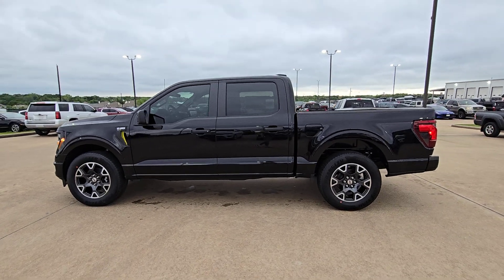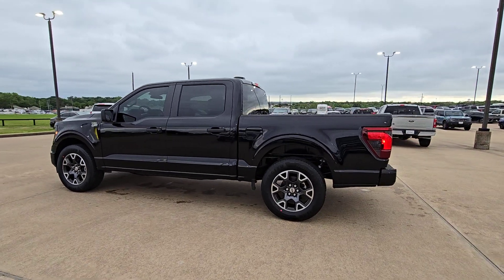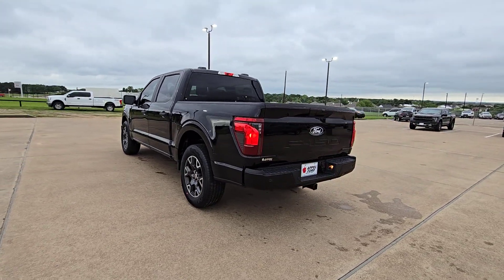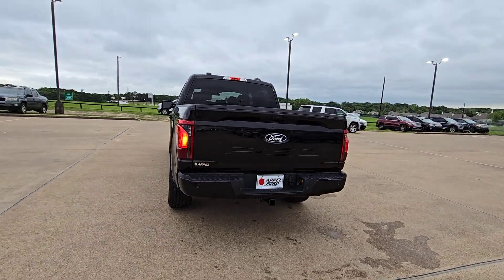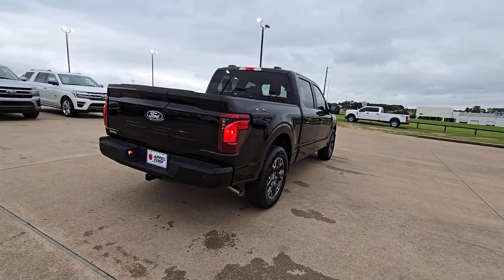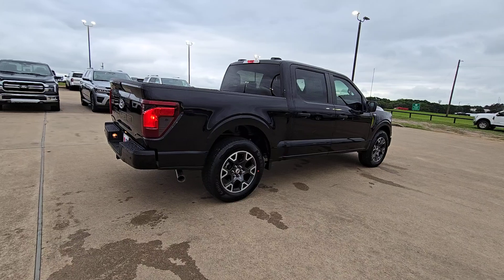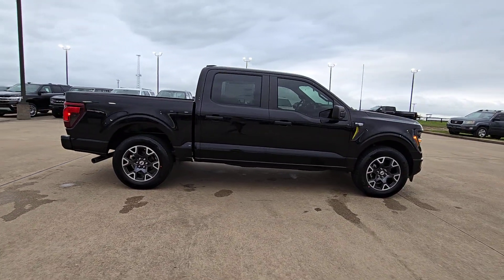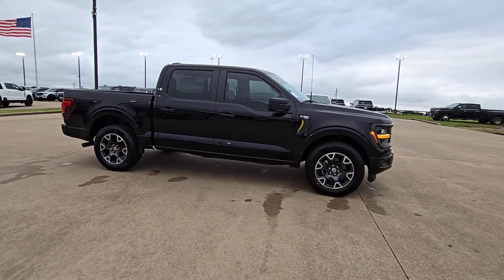2024 Ford F-150 STX Brenham, College Station, Houston, Hempstead, Navasoto TX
New 2024 Ford F-150 STX available at Hyundai of Brenham located in 1710 Highway 290 W, Brenham, TX, 77833. Servicing the Brenham, College Station, Houston, Hempstead, Navasoto area.

F-150

Get into the  2024  Ford F-150. Take a closer look at this full-size F-one-fifty. It's the light-duty pickup that leverages military-grade aluminum alloy and high-strength steel to produce class-leading towing and payload capabilities. What's more, available options let you customize its hard-working bed so you can be more productive than ever before.  These are just some of the great options this vehicle comes with: Wireless Apple Carplay®/Android Auto®, Touchscreen Infotainment System, Intelligent Auto on/off High Beams, Pre-Collision System, Turbocharged Engine, Tires All-Season , Navigation System, Lane Keeping Assist, Satellite Radio, Fog Lamps. This F-one-fifty is the sweet spot at the intersection of strong and light. Take it out for a test drive and see for yourself.  Our professional staff looks forward to giving you excellent service!